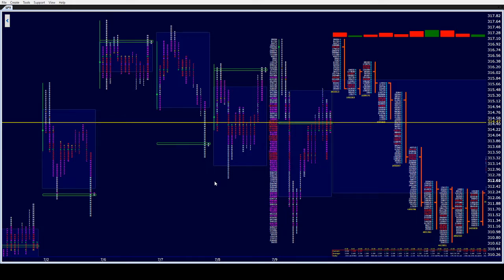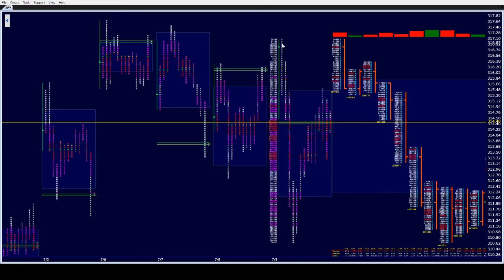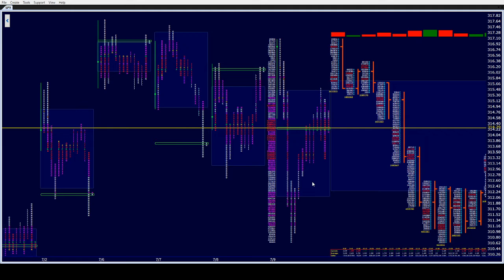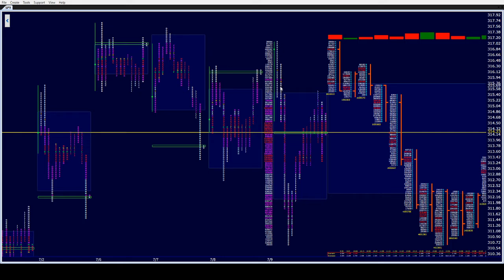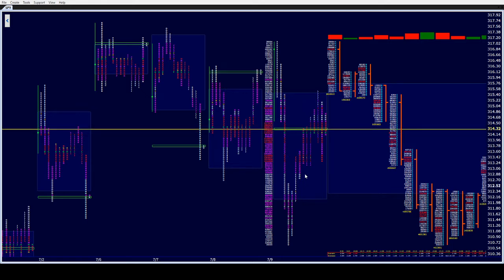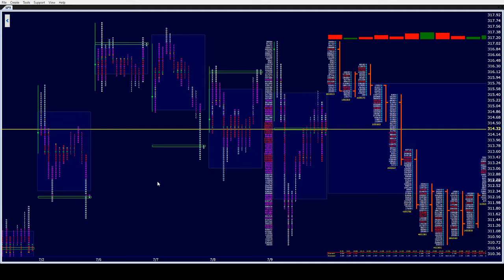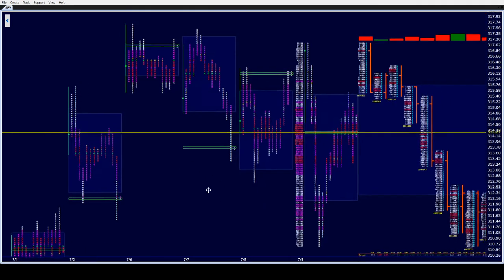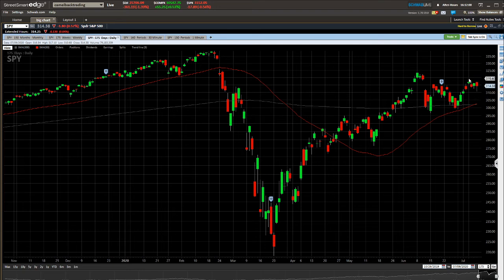spy 4pm update 7/9/20..spy bears stretch the 5 day balance low but fail..315.70 level key for bears!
spy,es,options,stocks,futures,daytrading